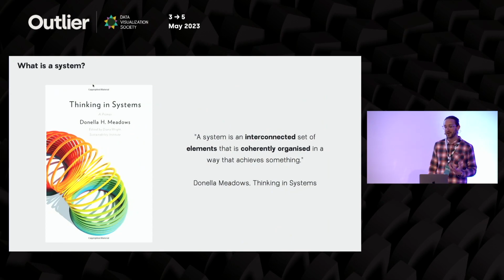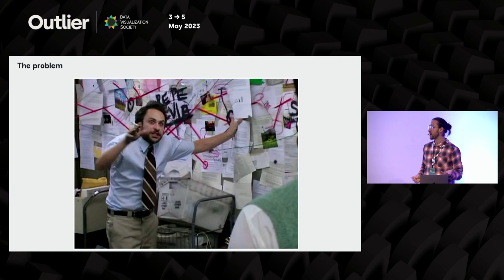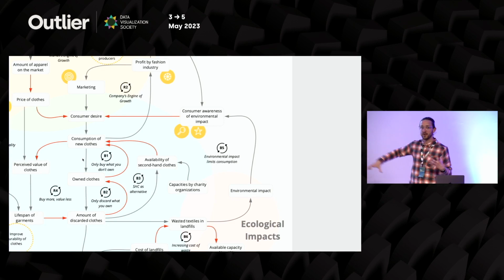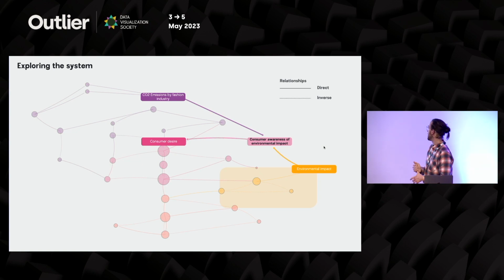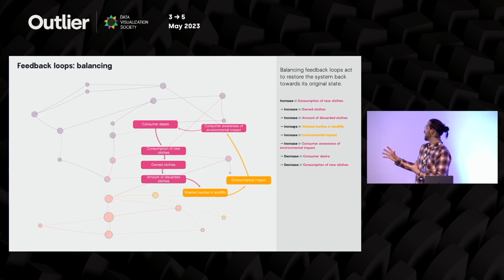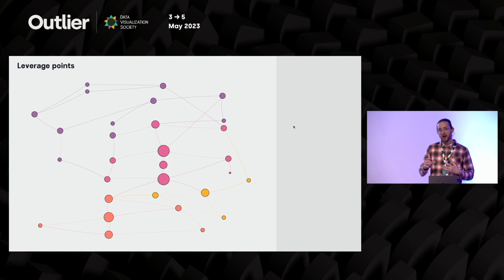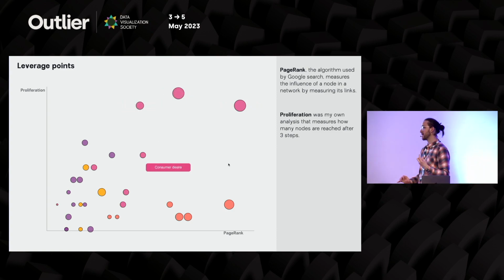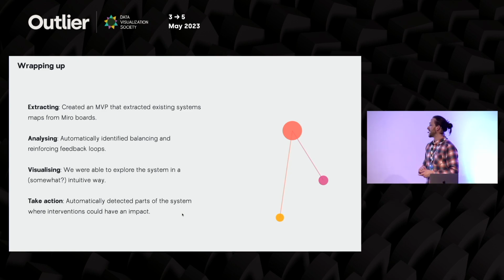Rudi O'Reilly Meehan—Storytelling with Systems (Talk, Outlier 2023)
Storytelling with Systems

Systems thinking – looking at the relationships between things and their resultant behaviour – is a powerful way of solving problems and is highly suited to the dynamic, complex challenges facing society today. Systems maps, however, can quickly become complicated! In this talk, I will talk about my experiments in blending data visualisation and storytelling to allow users to explore, understand and make interventions in complex systems.